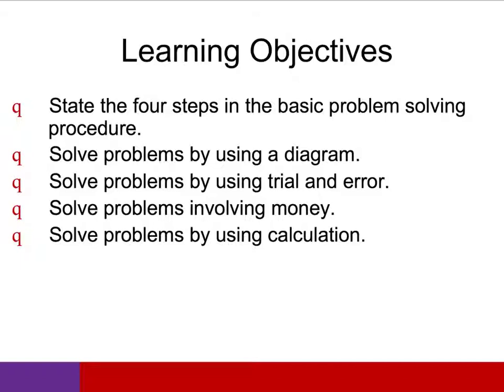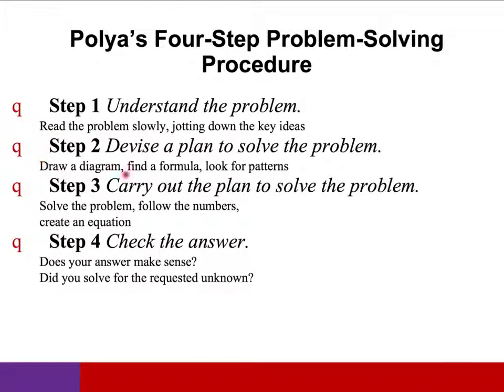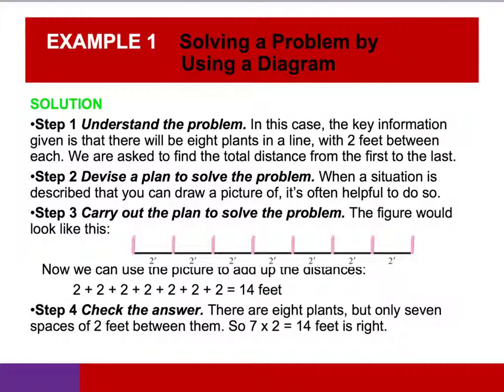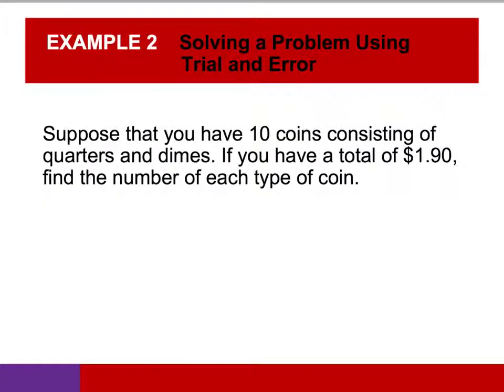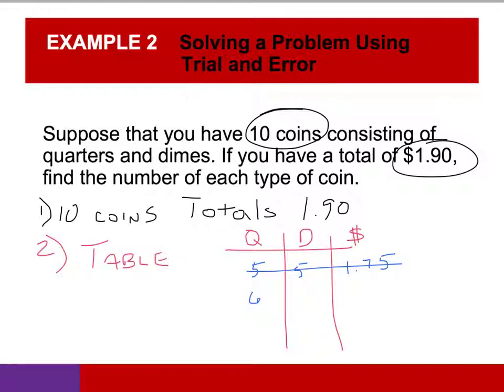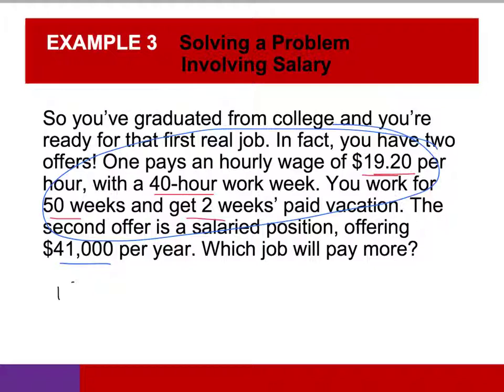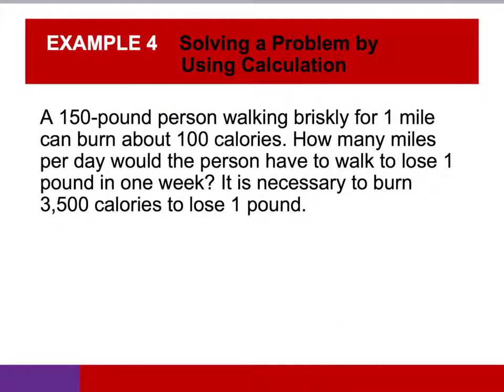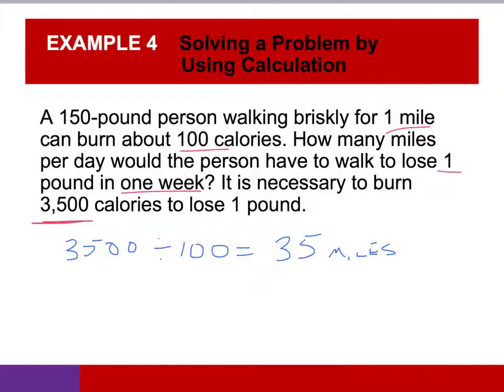Math Apps 1.3 Problem Solving